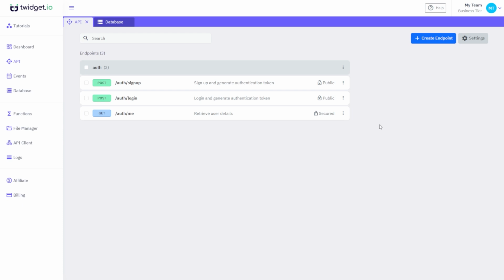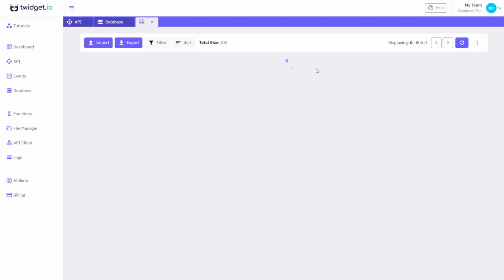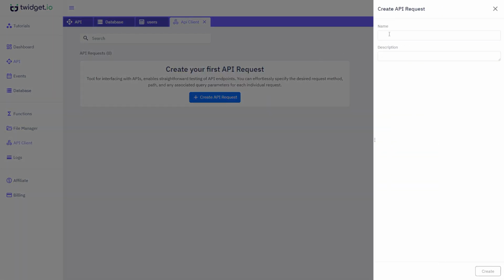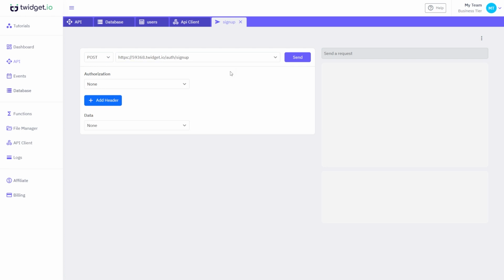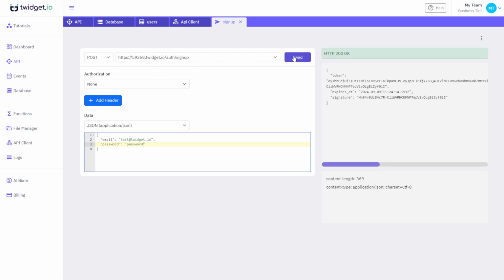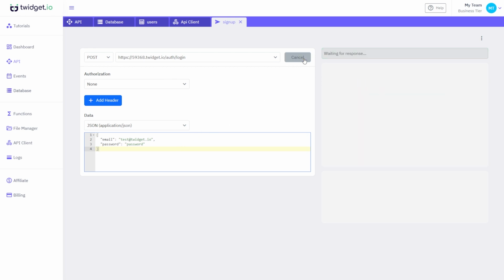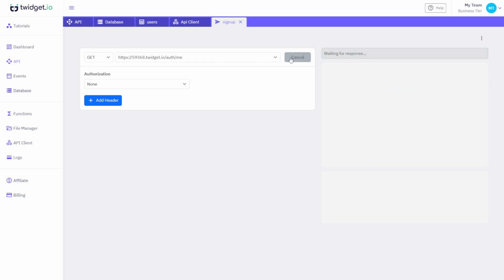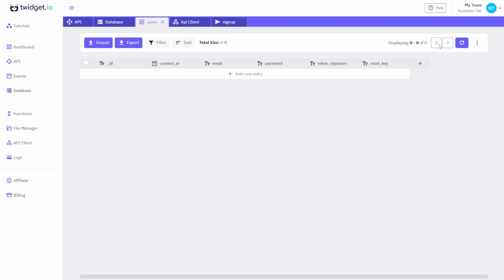Authenticating Requests - Twidget.io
In this video we go over Authenticating Requests in Twidget